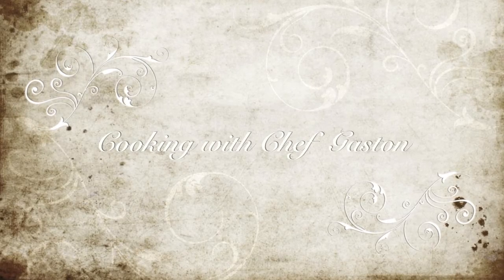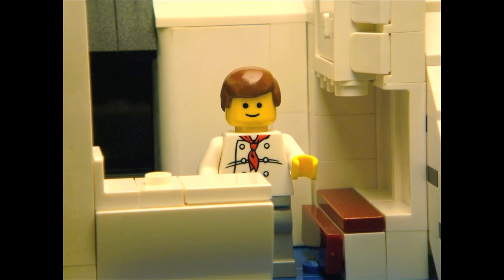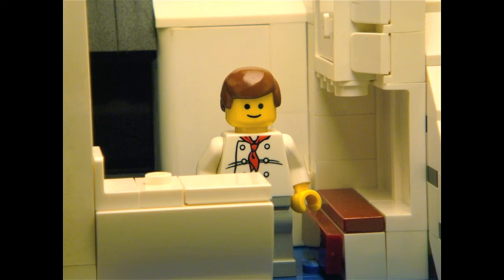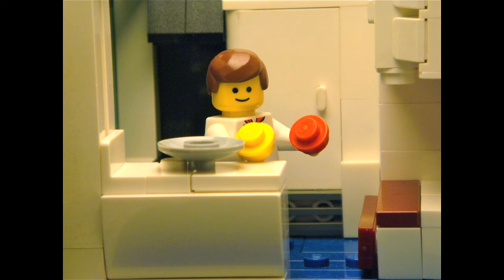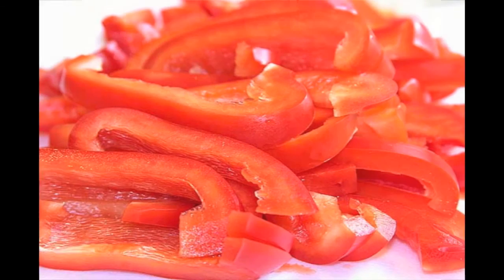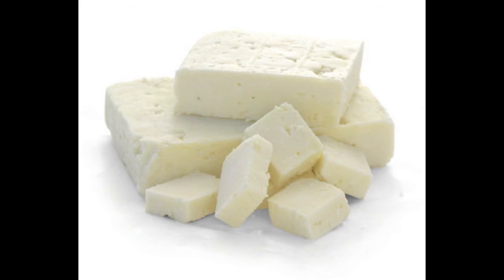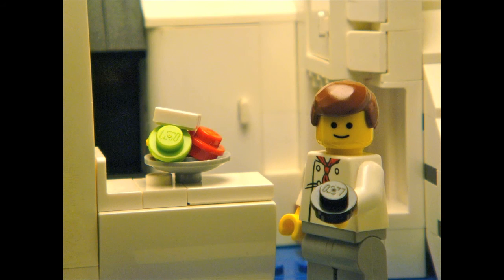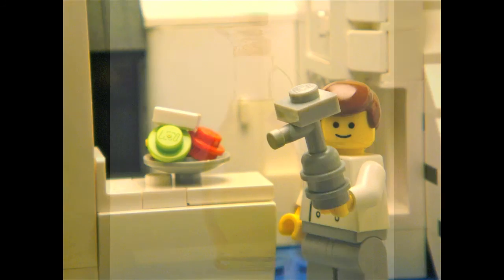LEGO - "Cooking with Chef Gaston" - Greek salad recipe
Welcome to the first episode of "Cooking with Chef Gaston", with your one and only one, Chef Gaston. In this episode, Chef Gaston will show you, the viewers, how to prepare a delicious Greek salad. Bon Apetit!